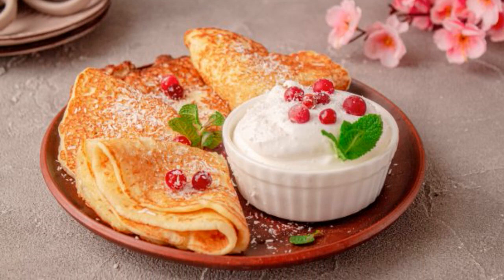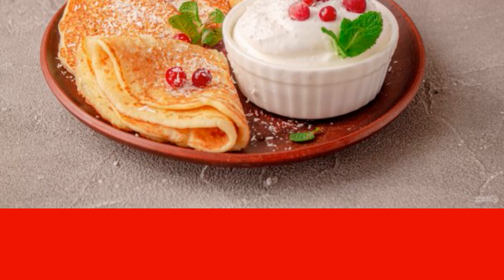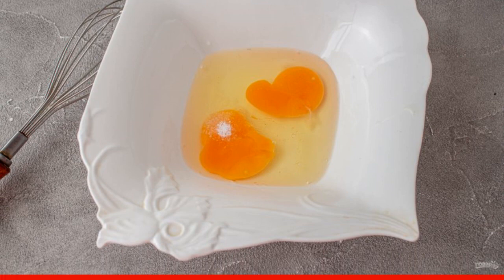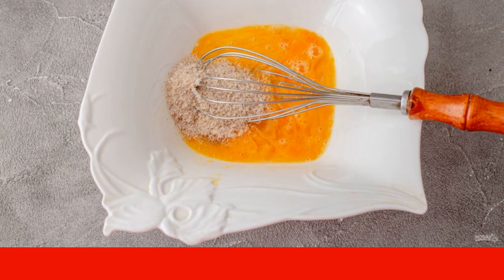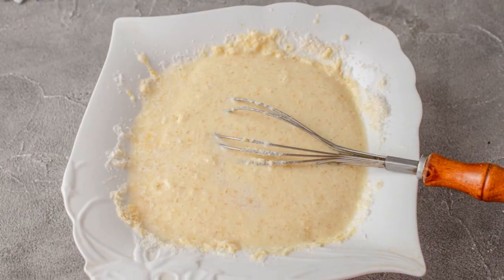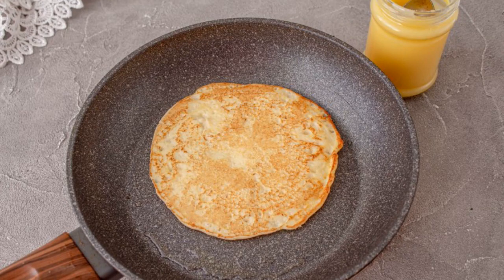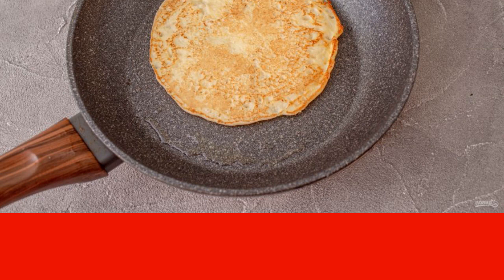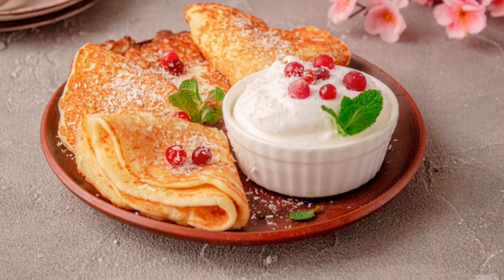Coconut Keto Pancakes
Coconut flour pancakes are a simple dish with a low carbohydrate content. Baking with coconut flour turns out to be more delicate and very fragrant. Such pancakes are suitable for a keto diet.

Ingredients:
Chicken eggs 2 Pieces,Psyllium1 Teaspoon,
Coconut flour 2 tablespoons,Coconut shavings 1 tablespoon,
Cream 250 Milliliters(high fat content),Warm water 100 Milliliters,
Salt1 Pinch, sweetener to taste,
Olive oil1 tablespoon,Melted butter1 teaspoon (for frying),